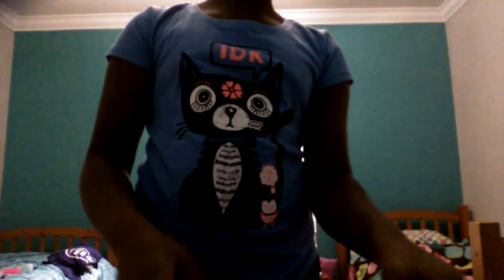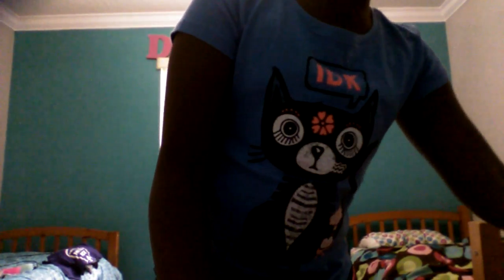Dressing up Barbie doll with playdough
Dhearie Downer